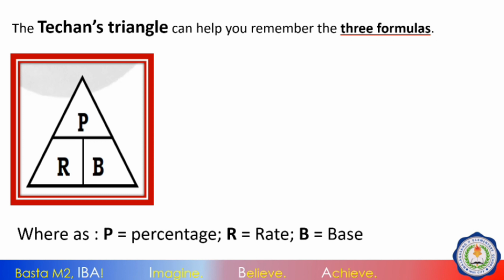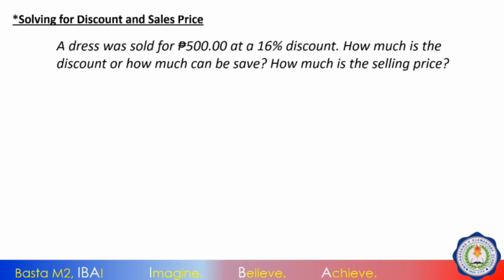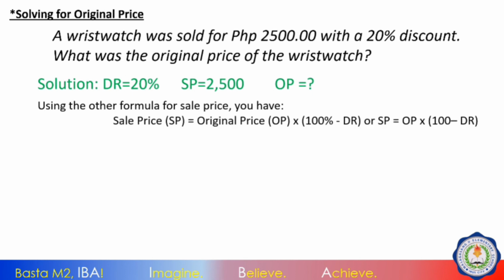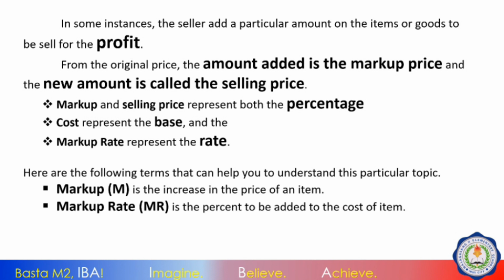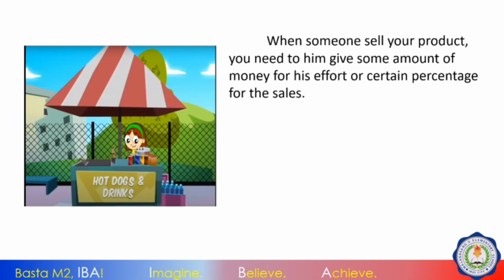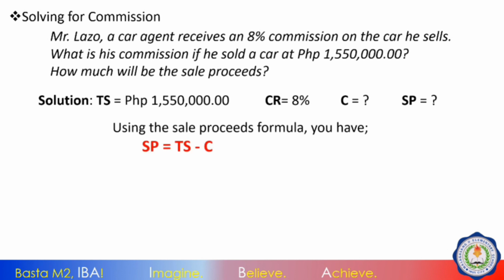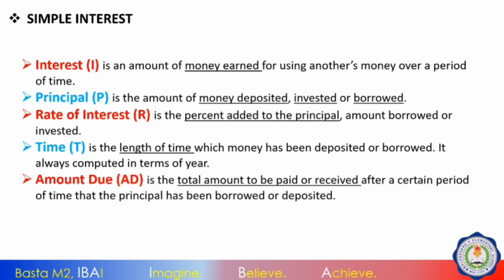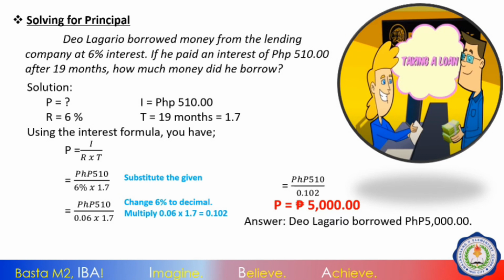Solving Percent Problems | MATH 6 | Week 4